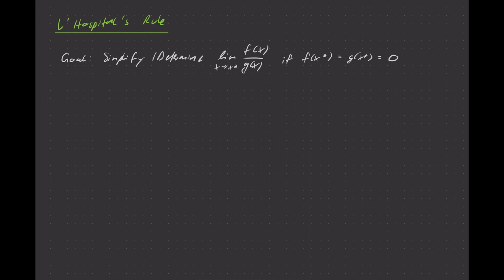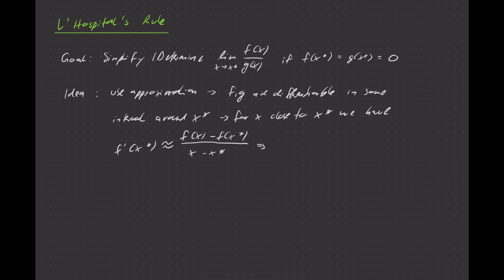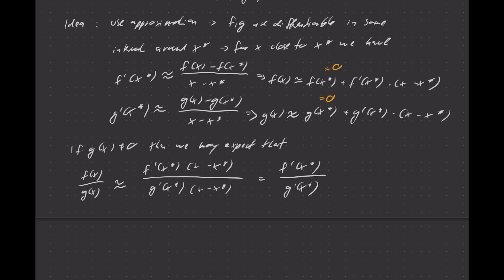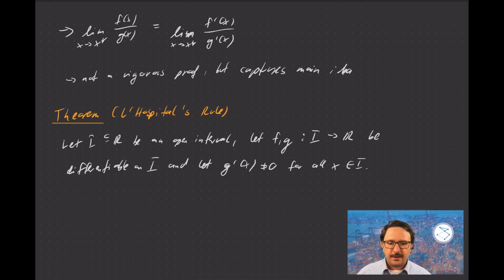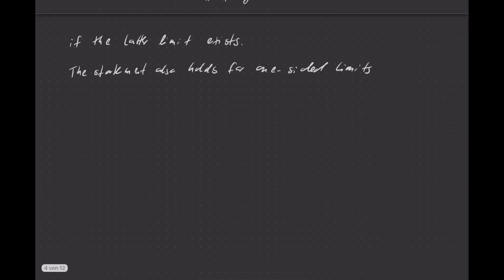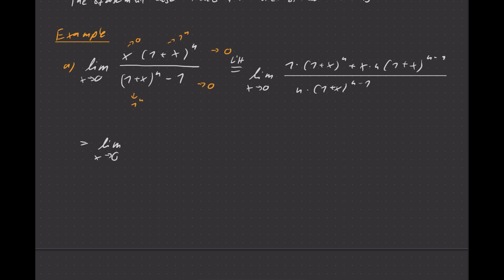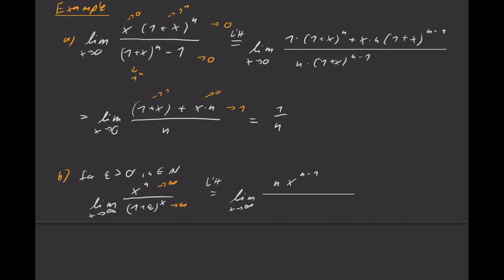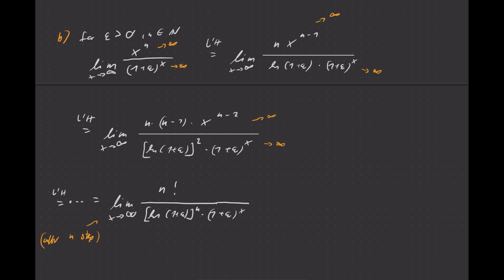MA9711: 086 - L’Hospital’s Rule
Derivatives can be a powerful tool to aid with the computation of function limits. L’Hospital’s rule is based on the idea of approximating a function through a linear function.